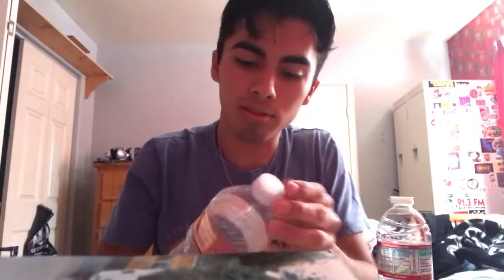My Reaction To Crystal Geyser’s New Cap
This cap has changed my perception of life. I now have meaning.

JOHNNY RAMOS (JOHNNY)